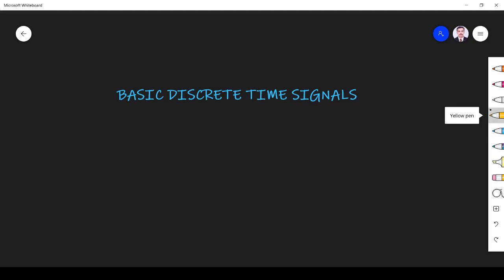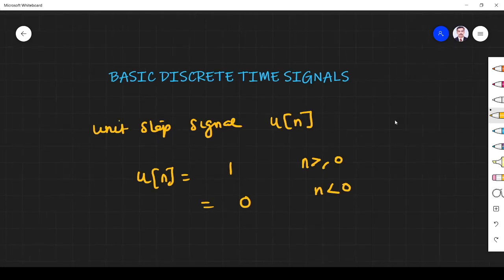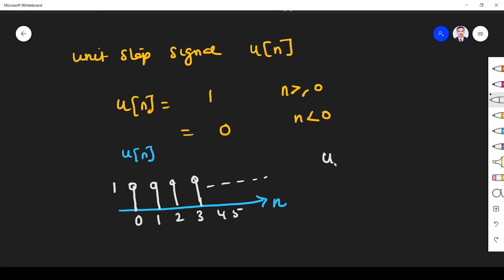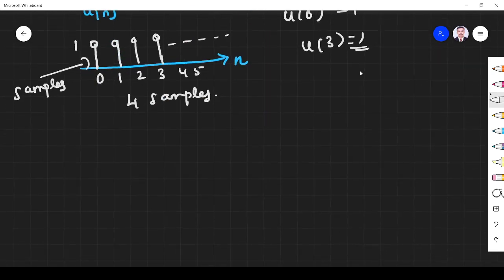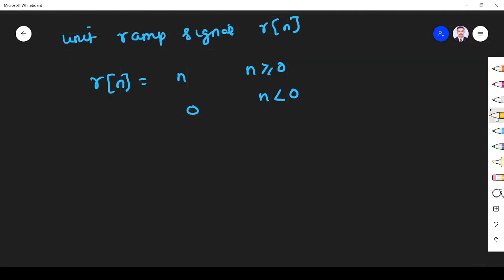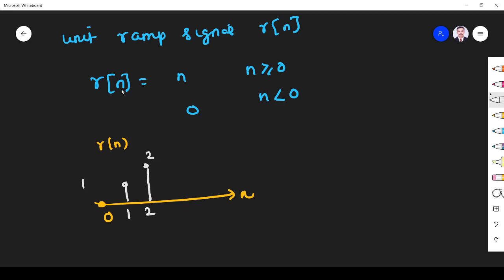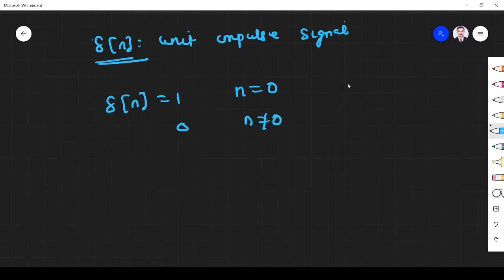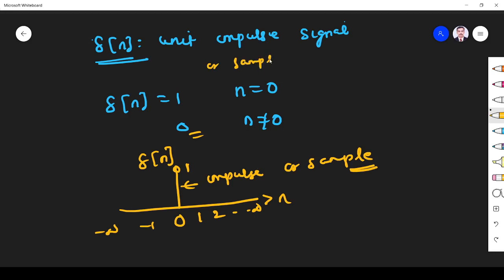EC 8352 SIGNALS AND SYSTEMS BASIC DISCRETE TIME SIGNALS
EC 8352 SIGNALS AND SYSTEMS BASIC DISCRETE TIME SIGNALS are explained in detail

Standard signals
Realandcomplex exponentials
EnergyandPower signals
Linear andNonlinear
TimevariantandTime-invariantsystems